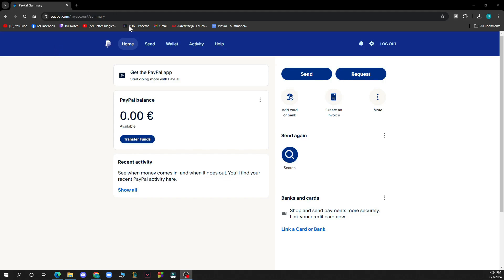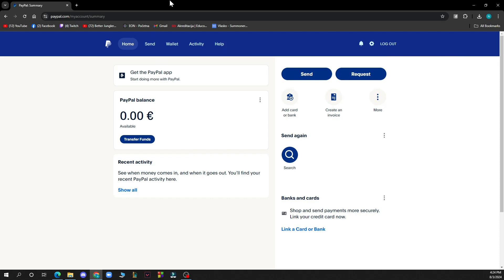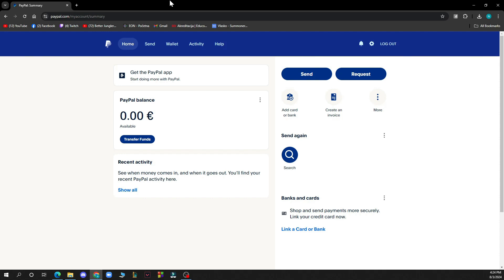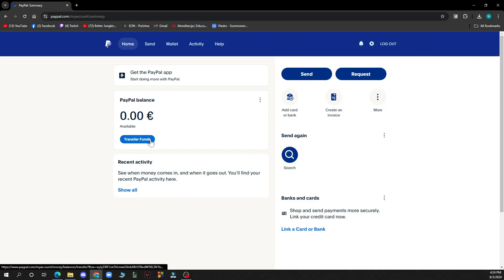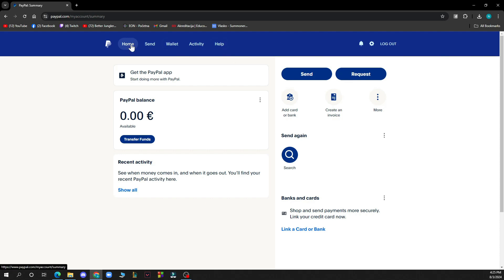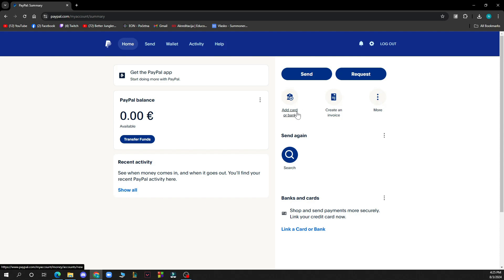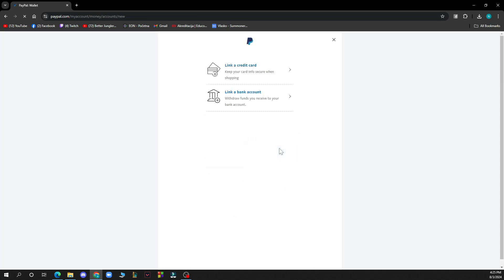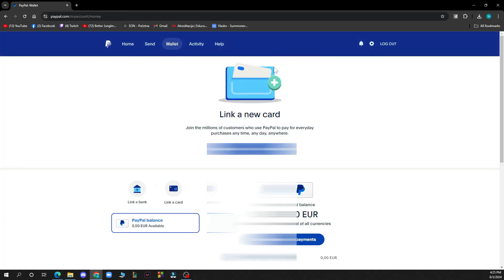How to Add a Bank Account to PayPal (Quick Tutorial)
In this video I will show you How to Add a Bank Account to PayPal. It would be good if you watch the video until the end so that you don't miss important steps.